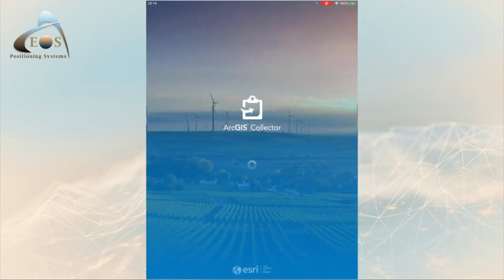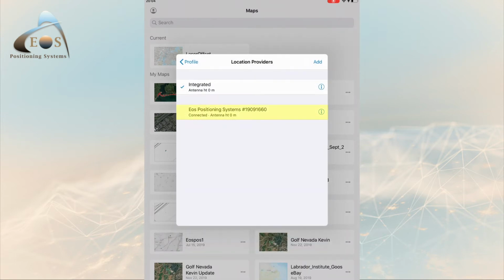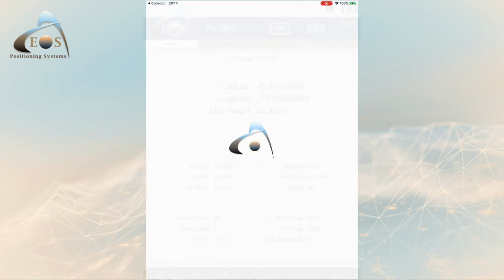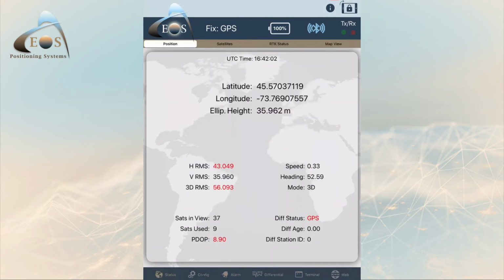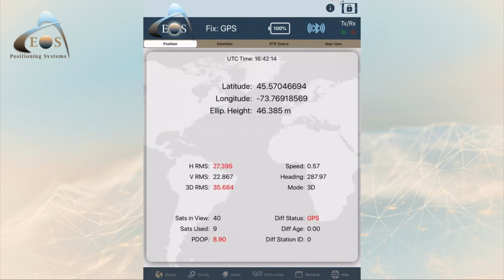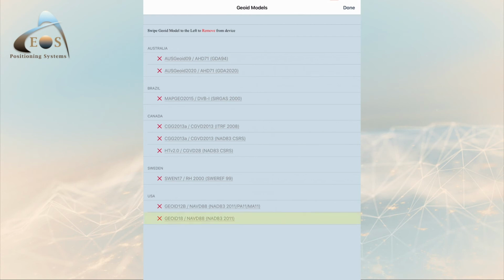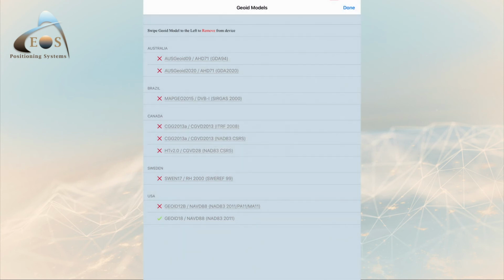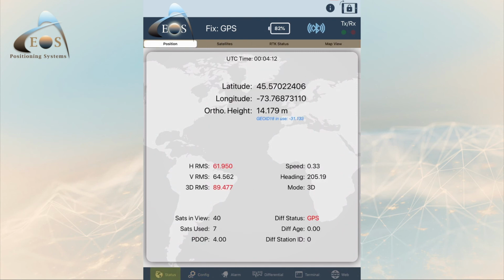(2) How to configure settings in Collector & Eos Tools Pro — Eos Locate™ for ArcGIS Collector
Eos Locate™ is a solution based within Eos Tools Pro that allows a field worker to collect georeferenced data of underground assets by using Esri’s ArcGIS Collector. The data collected includes all parameters from a locator device (such as depth below cover and frequency) along with high-accuracy GNSS locations and metadata from your Arrow receiver.

This video series will walk you through the steps required to perform your locate workflow. In this video, we will show you how to configure some initial settings in Collector and Eos Tools Pro.